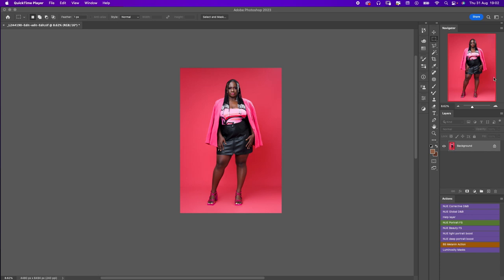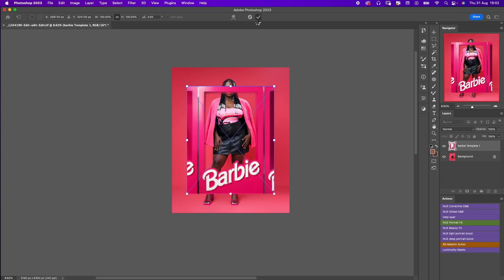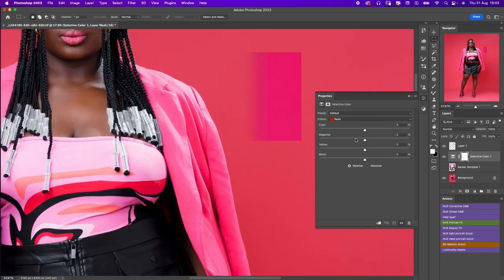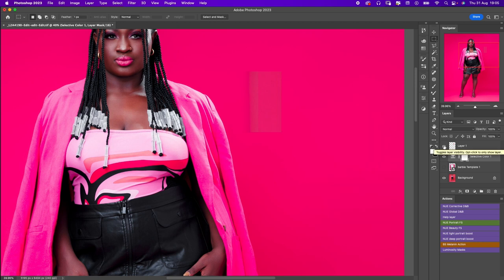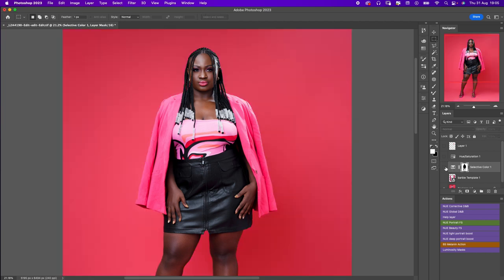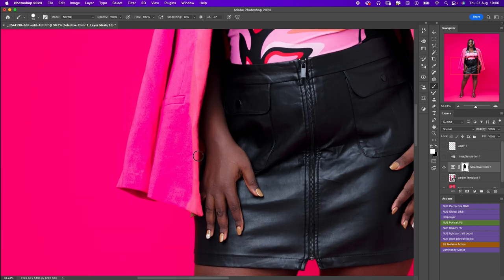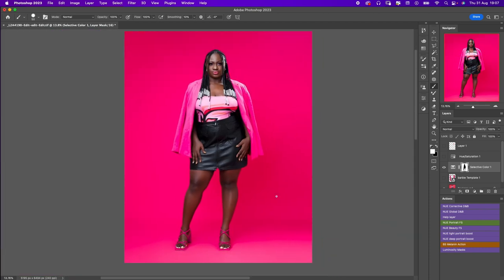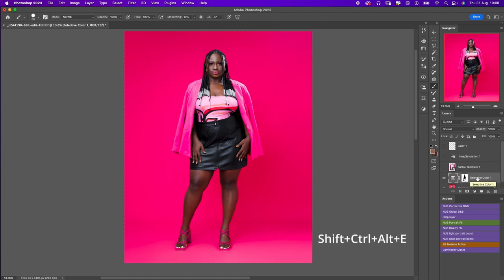How to photoshop an image into a Barbie Box (Free Template)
In this video I take you through a quick way to photoshop an image into a barbie box with a free Template below.